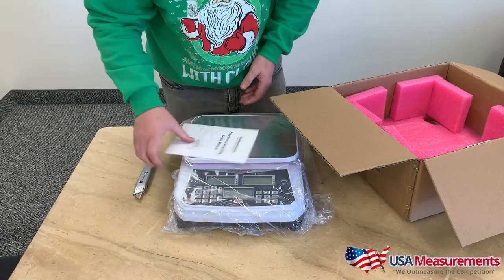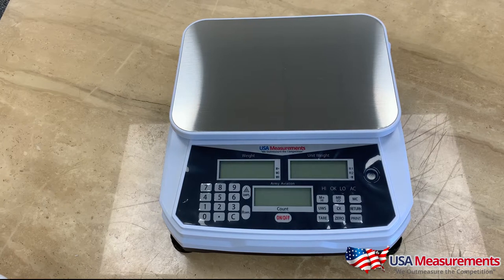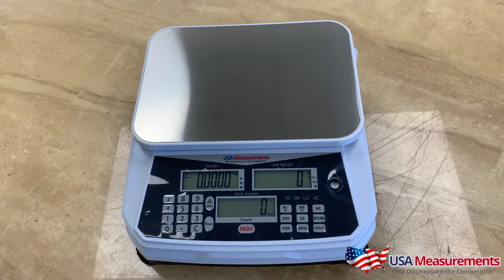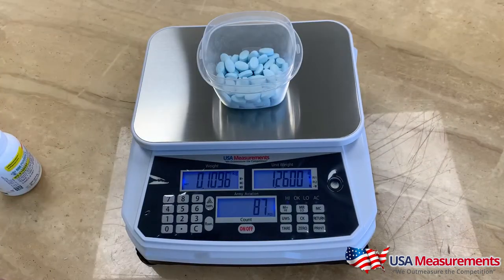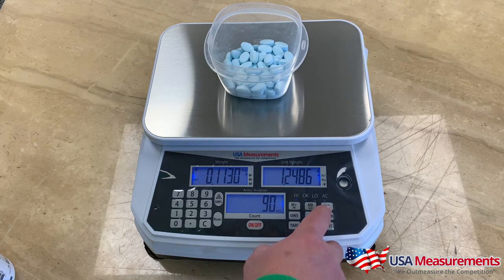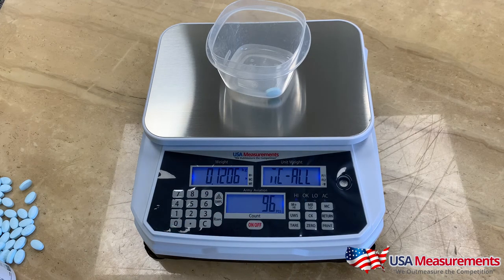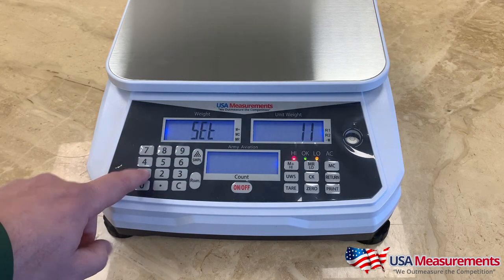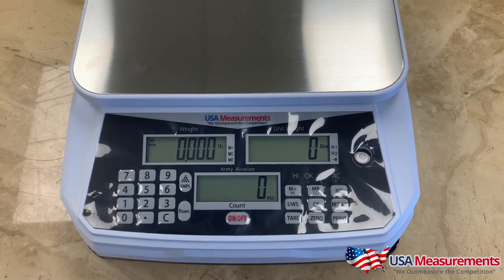Counting Scale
In this video, Fred from USA Measurements in Las Vegas demonstrates the unboxing and usage of the USIC Counting Scale. The video covers everything from unboxing the scale, setting it up, and exploring its key features, such as different weight capacities and accuracy levels. Fred also walks through how to use the scale for counting parts, utilizing the accumulation function, and manually entering known weights. The video concludes with a guide on changing the unit of measurement on the scale, making it a comprehensive tutorial for anyone looking to effectively use the USIC Counting Scale for precise inventory management.